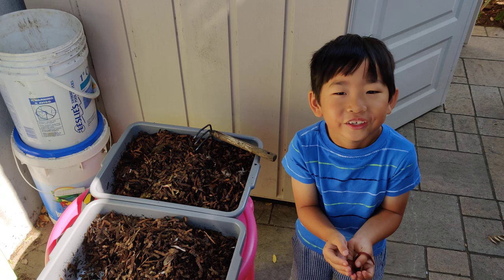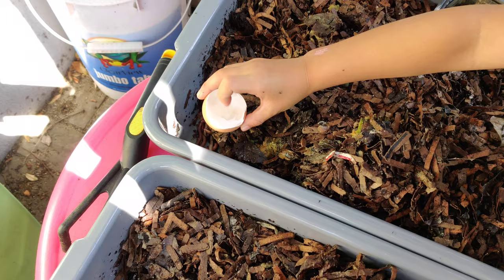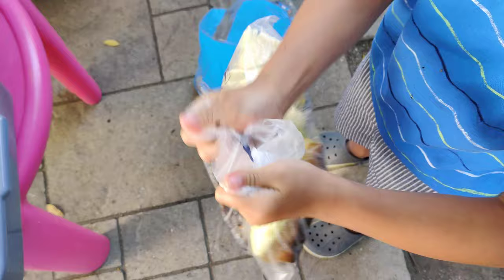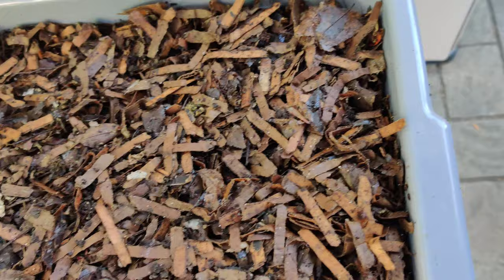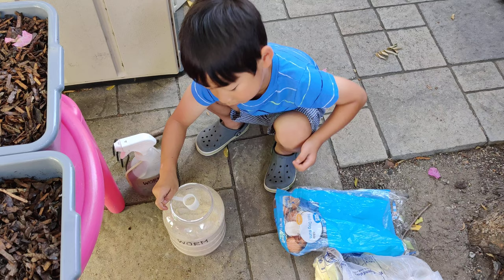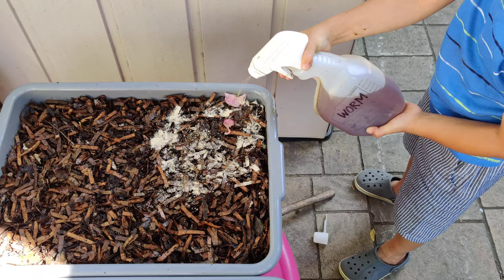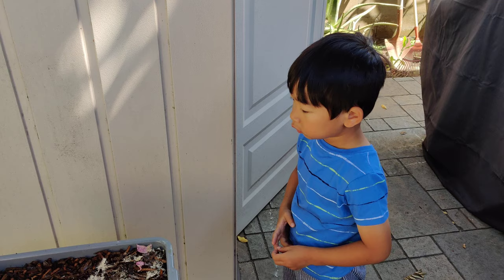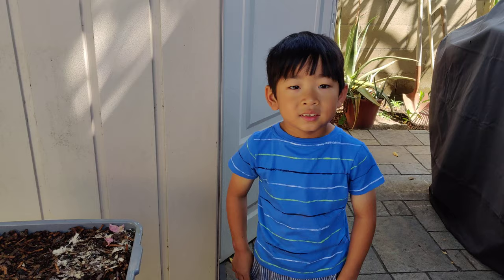Friday Mega-Video! Worm Chow Recipe! Molasses Spray Recipe! Detailed Feeding Instructions!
Today, Will shows you exactly how we feed our ENCs.  We’ll break down our Worm Chow Recipe, our Molasses Spray recipe, and explain how we feed food scraps.  These techniques will work for Red Wigglers and other composting worms as well.  Happy Worming!

Worm Chow
1 C. Unmedicated Chick Starter Feed
1 C. Corn Meal
1 C. Oatmeal
1/2 C. Oyster Shell
Blend together until fine powder.

Molasses Spray
2-3 T. Molasses
32 oz. warm filtered water in a spray bottle
Shake to mix and spray over your dry food, food scraps, or bedding.